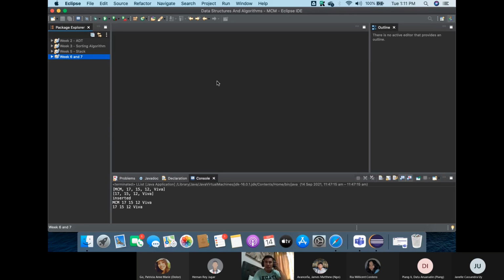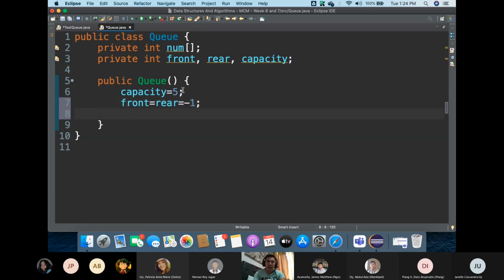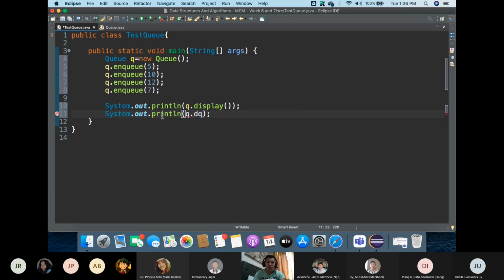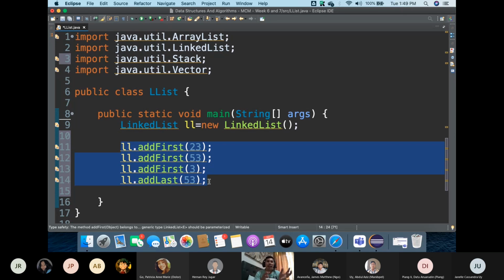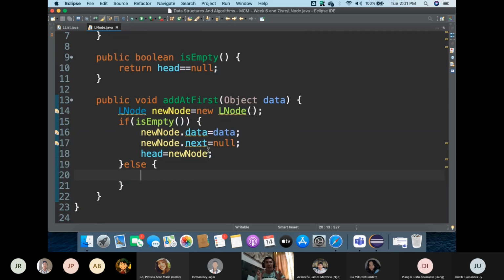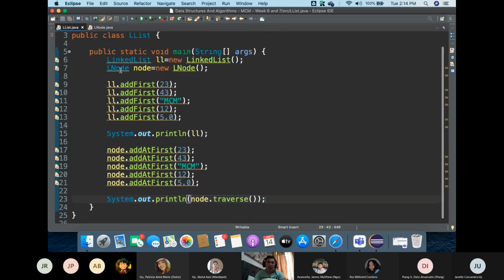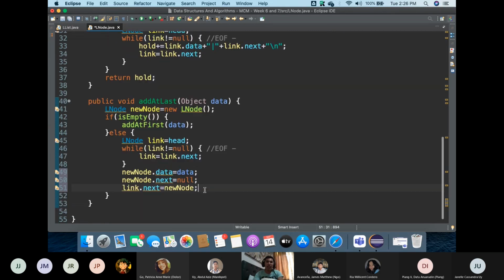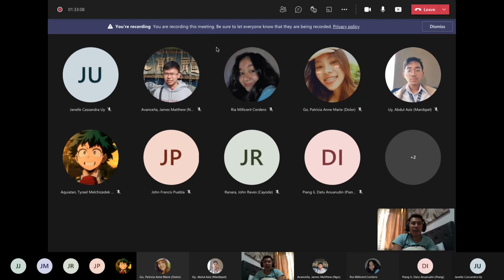Module 6 and 7 Synchronous Session